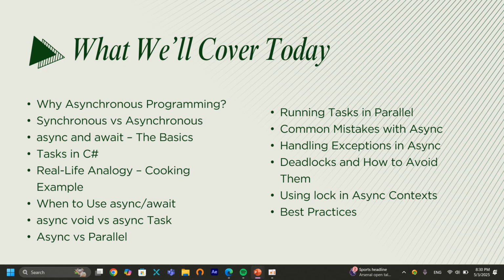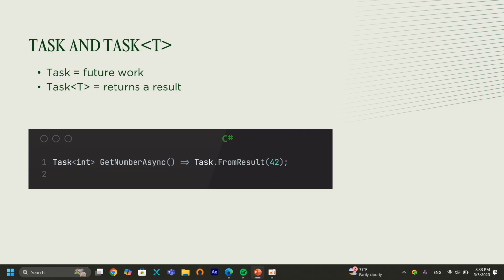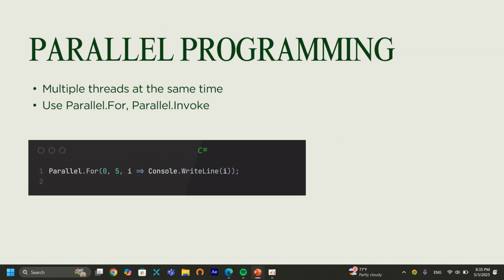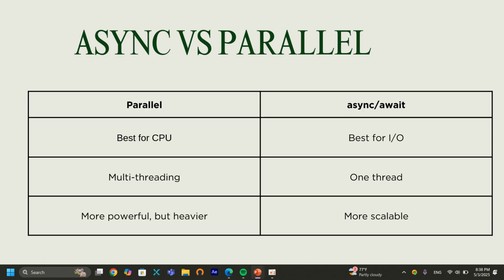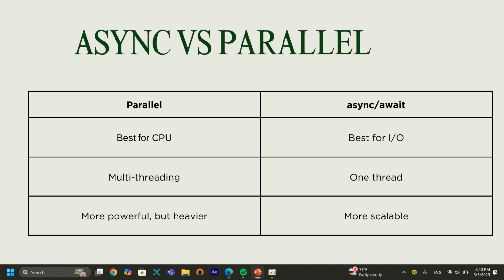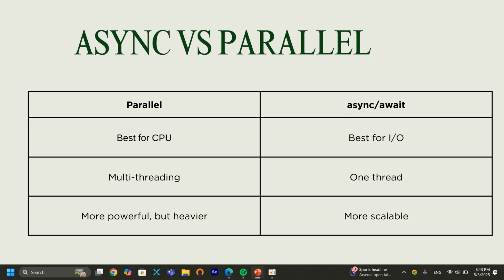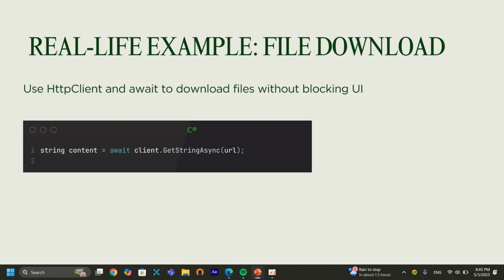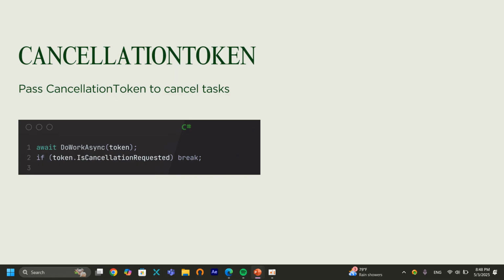Asynchronous programming in C#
This presentation was about asynchronous programming in C#.
It explained how async and await make applications more responsive by not blocking the main thread during long operations.
The difference between asynchronous and parallel programming was clarified — async is about waiting efficiently, while parallelism is about doing multiple tasks at once.
Key concepts like thread, lock, and deadlock were introduced to highlight common challenges in concurrent programming.